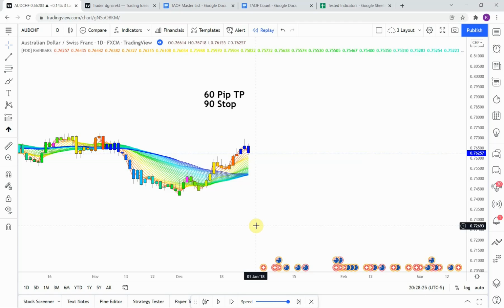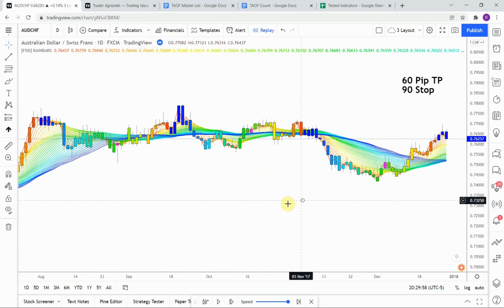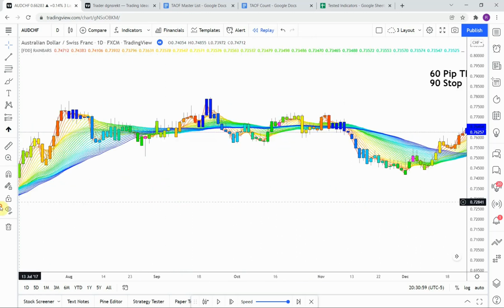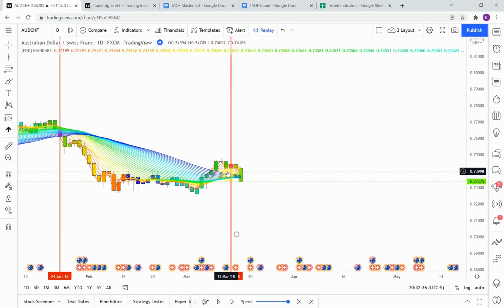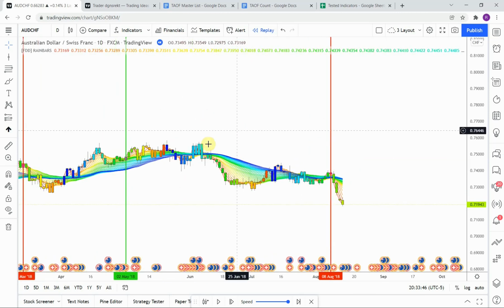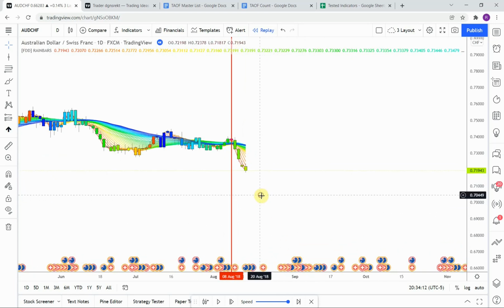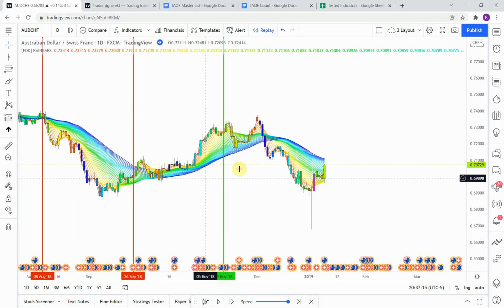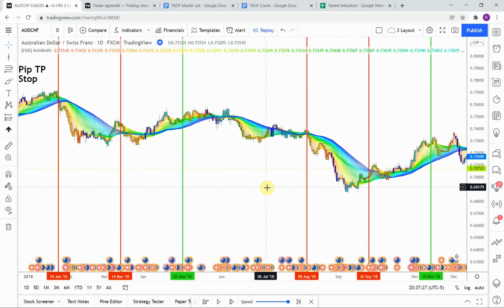Tradingview Indicators Tutorial | RAINBARS Indicator Testing